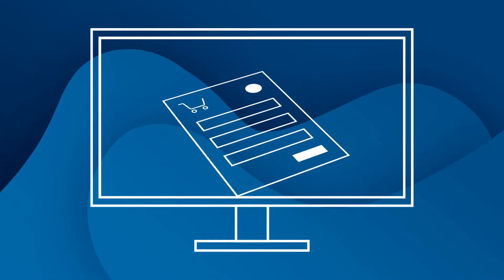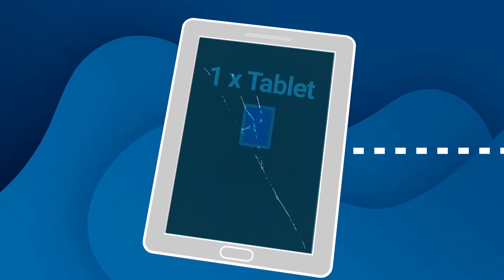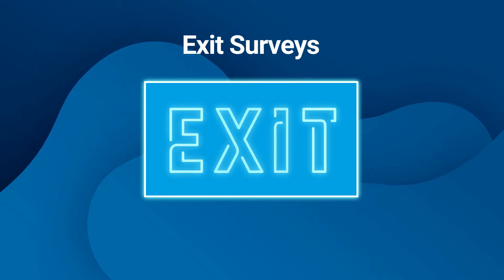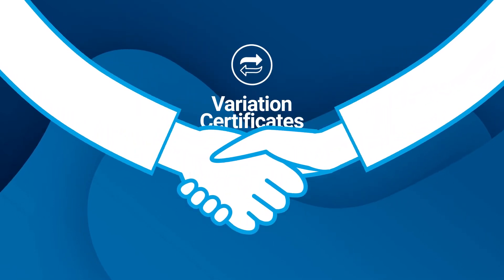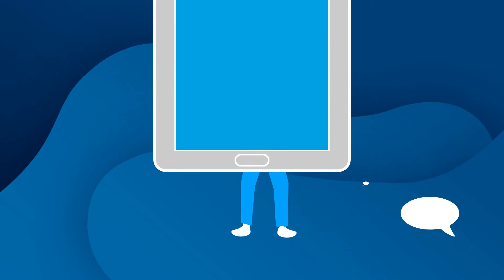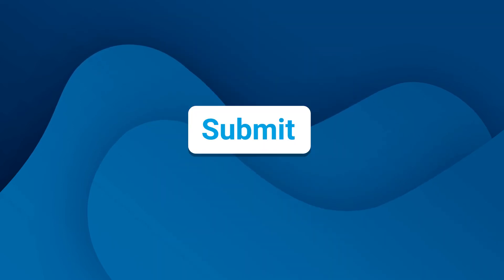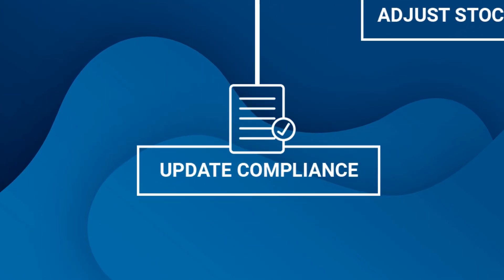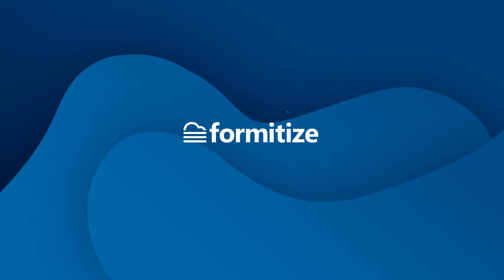Formitize Webforms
Smart, powerful webform solutions that integrate with all of the other Formitize modules or work stand alone. Embed forms in your websites, use smart form links for surveys and data capture, pre-populate agreements and send link for signing. Incredibly flexible to build your own forms using the drag and drop Form Builder or let Formitize build your form for you. So many paper forms replaced with smart, paperless solutions.